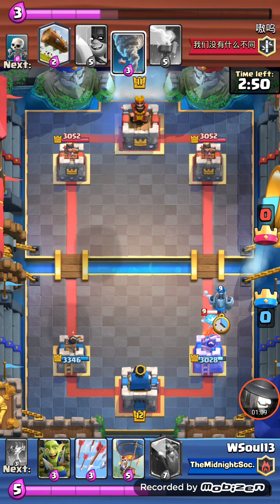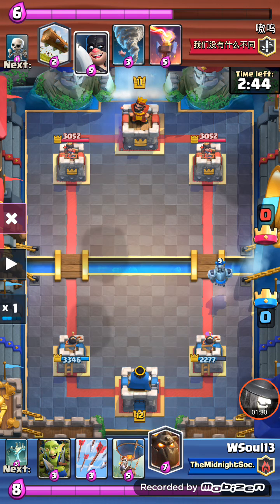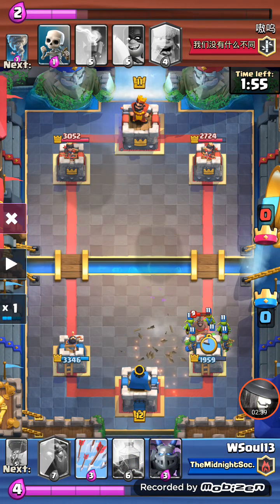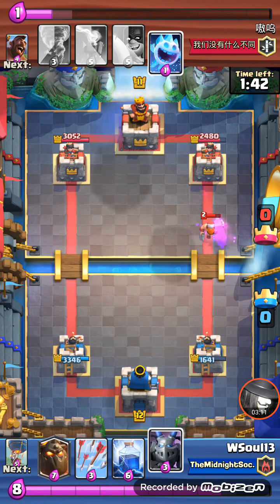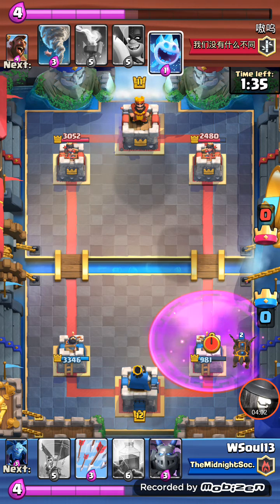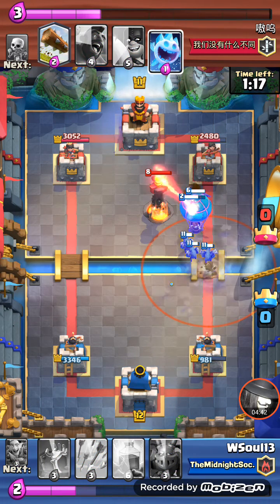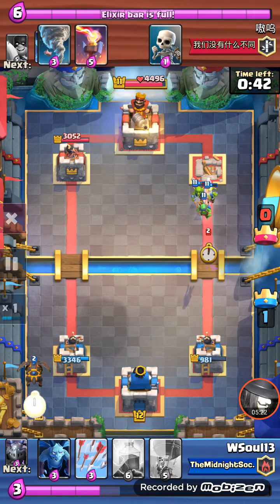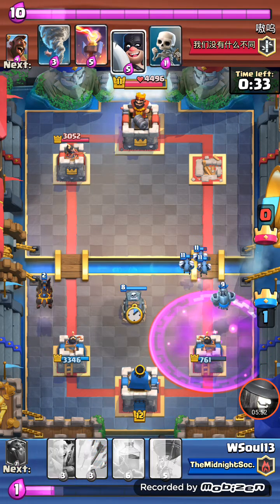Post Balloon Nerf Lavaloon vs Inferno Tower+Tornado+Executioner Defensive Core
Follow my guide on this subreddit post mine will be the top post by wsoul13. Ask me questions!

[Legendary] Lightning LavaLoon! Almost complete air deck

For Scaredsik16 here's a replay of me playing against a typically difficult matchup against Lavaloon